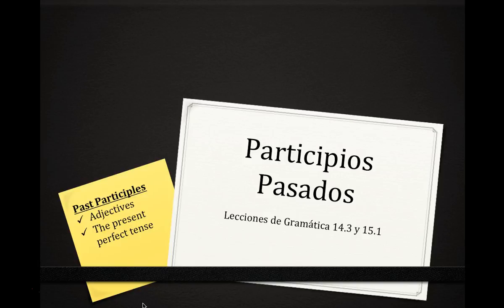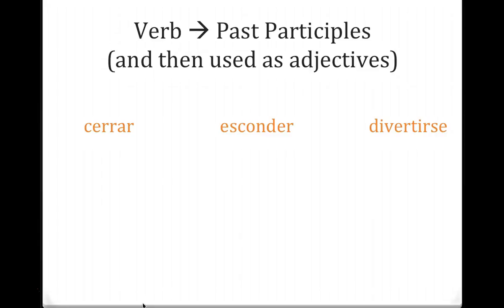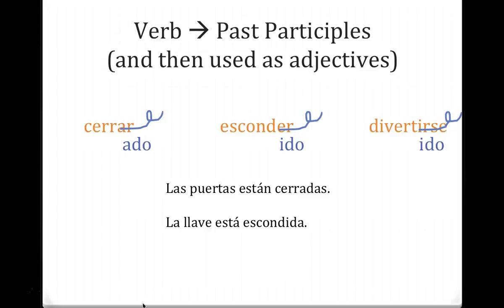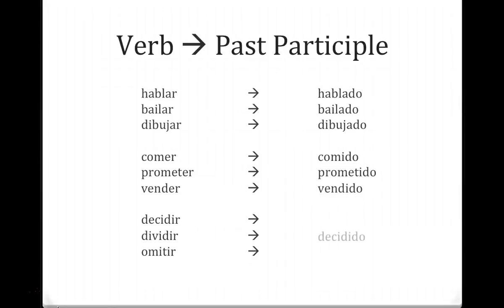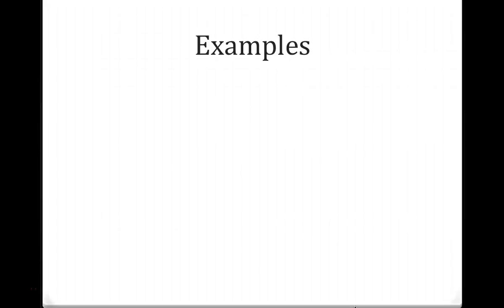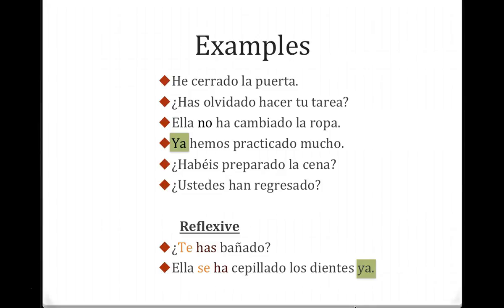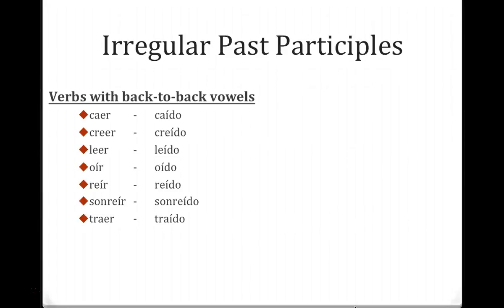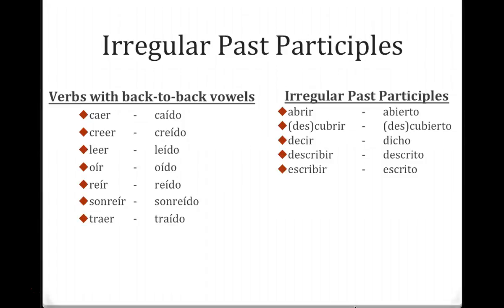Grammar Lesson 14.3/15.1 - Past Participles